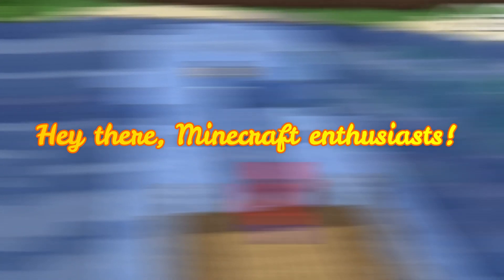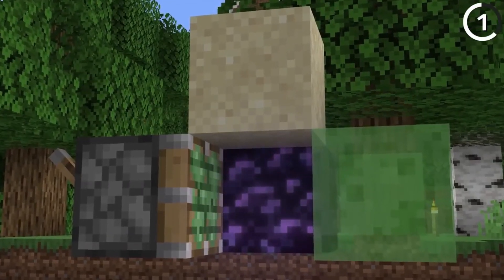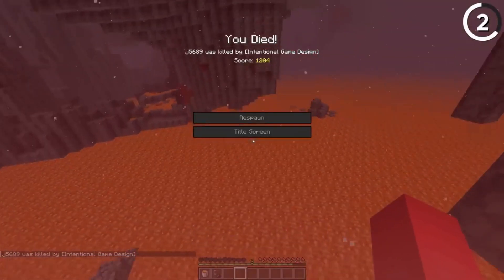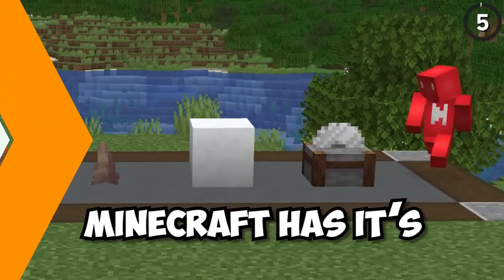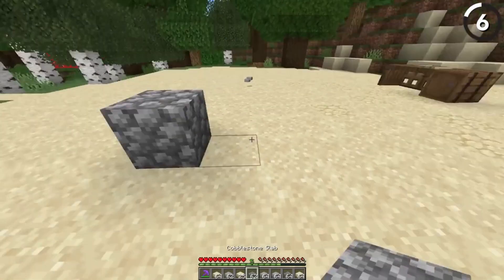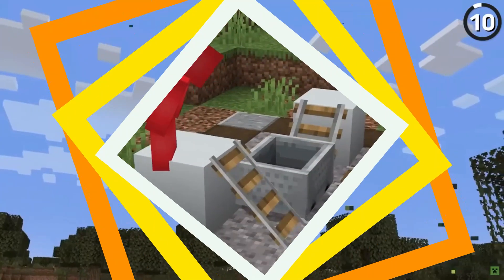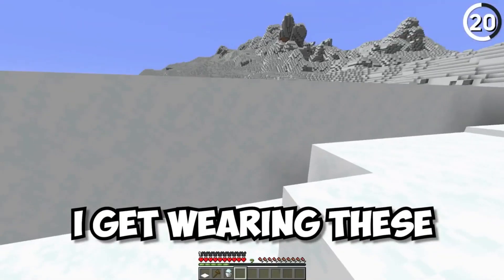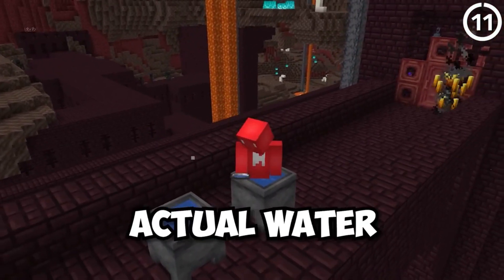Things In Minecraft That Just ⁉️DON’T MAKE SENSE!⁉️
0:30 anvil suspended in air by gravity
0:56 update suppression
1:08 transporting a villager
1:27 floating sand and gravel
2:08 frogs & magma
2:23 ice bucket highways
2:41 boots in snow
2:55 instant health potions and zombies
3:05 rabbit stew hunger
3:24 creating iron golum
3:44 water sources and fish
3:50 snow ligers
4:04 magma blocks
4:22 nether ward blocks

Please leave a LIKE before you go. Like this type of video? Want more Minecraft murder mystery videos?